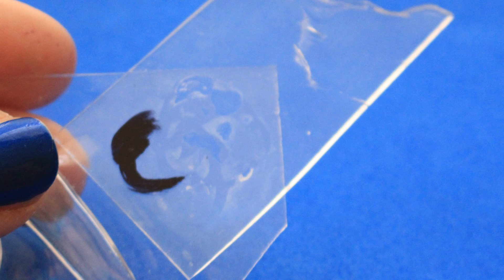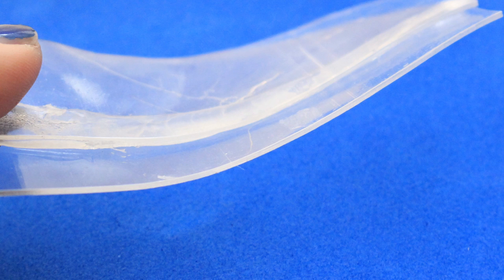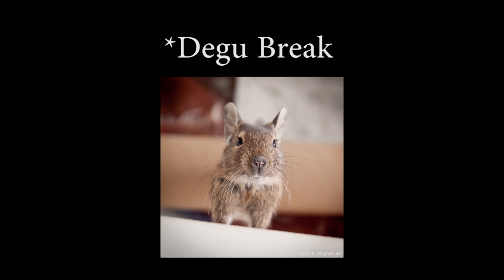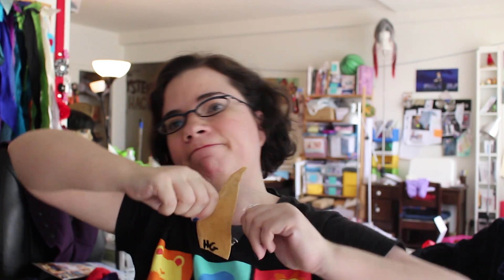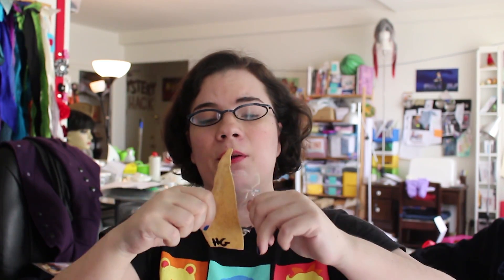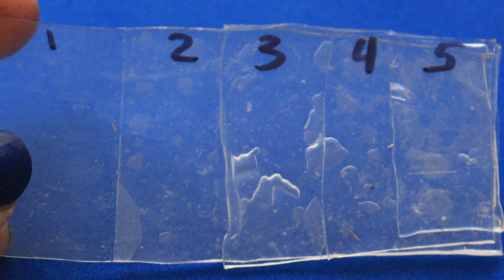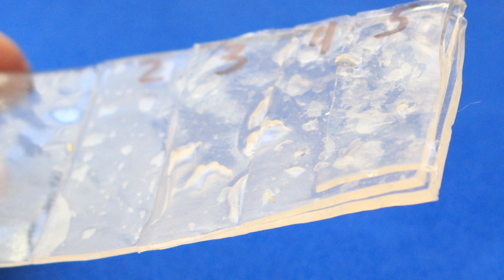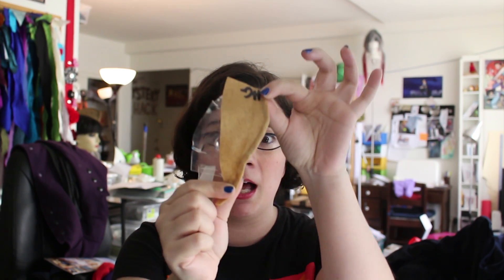This Is Worbla Episode 02: TranspArt and Glue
Worbla's TransPart is awesome, but sticking pieces together - or sticking TranspArt to Finest Art - can be tricky.

This video covers some options in glue, including 'Krazy Glue', hot glue and contact cement. It also discusses using a soldering iron, and how to heat and bond TranspArt to itself if glue isn't an option.

e600 was tried for the video and didn't work at all - the section on that was cut for time :)

Want to find more info on Worbla? Check out all these awesome links! Have questions?